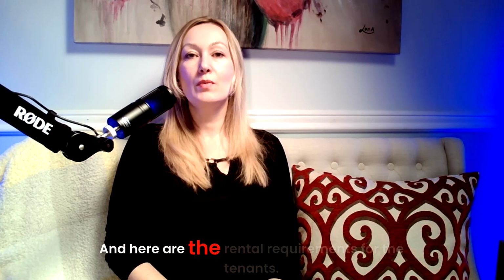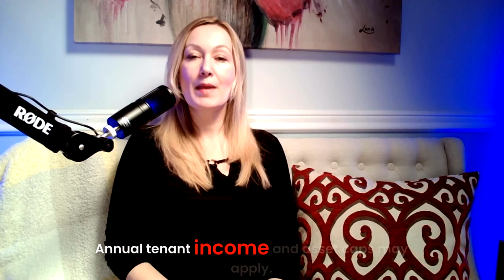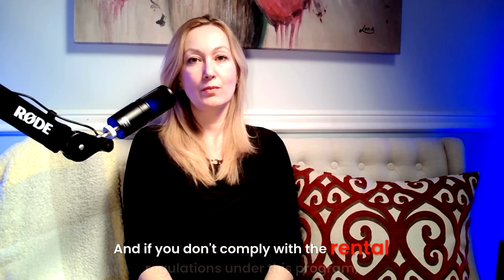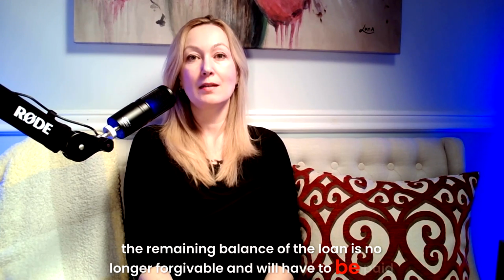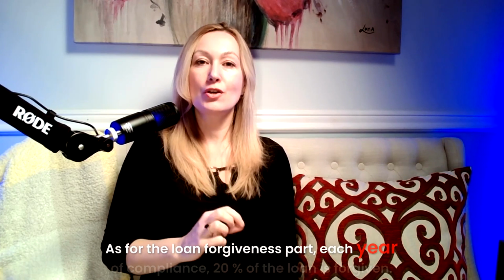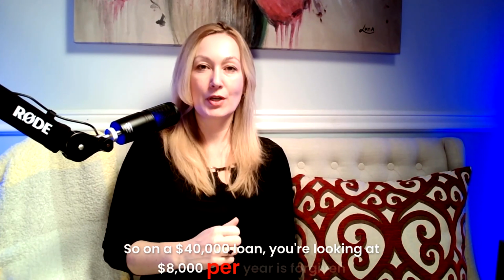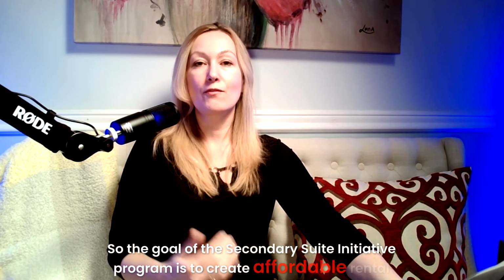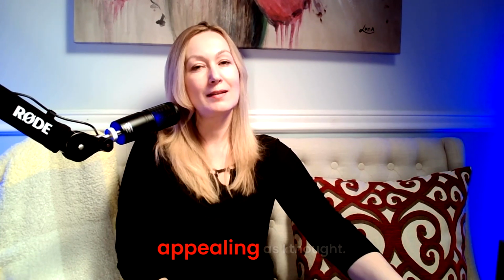BC's Secondary Suite Incentive Program - what is it? yes or no?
The Secondary Suite Incentive Program (SSIP) is designed to help BC homeowners create affordable secondary suites. It offers a forgivable loan covering up to 50% of renovation costs (maximum of $40,000). The loan is forgiven in equal installments annually over five years if program requirements are met.
Here are some eligibility requirements:
 Must be the registered owner of the property.
 Be a Canadian citizen or permanent resident.
 Reside in the property as their primary home.
 Combined gross annual income must be below $209,420 (for most BC regions). Cranbrook area (including Creston): Check BC Housing for rent limits and regional income caps.

Rental Requirements-for the tenants
 Rent the suite at below-market rates set by BC Housing.
 Maintain it as a long-term rental for at least five years.
 Annual tenant income and asset caps may apply. For details, confirm with BC Housing.
If you are un-compliant in these rental requirements, The remaining balance of the loan must be repaid.
If you feel this is a good option, here are the steps to apply:
Plan Your Project
o Confirm zoning regulations with AREA.
o Obtain building permits
o Hire contractors and arrange financing for the renovation.
Apply Online
o Access the Secondary Suite Incentive Program portal via BC Housing.
o Submit documents, including:
 Proof of residency and income.
 Building permit.
o Applications are approved on a first-come, first-served basis.
After Approval
o Complete the construction.
o Submit an occupancy permit and proof of renovation costs.
o Rent the suite and comply with program terms.
Loan Forgiveness
o Each year of compliance forgives 20% of the loan($8000/year if loan $40,000)
o Full loan forgiveness occurs after five years.

The Secondary Suite Incentive Program (SSIP) goal is to offer homeowners financial support and to create below-market rental units, but several challenges limit its appeal and effectiveness.
WE have dove into it a bit more. and A lot more questions arose than answers to be honest.

When renting to lower-income tenants, consider potential challenges such as financial instability or personal struggles, including mental health or substance issues. This could impact the landlords overall quality of life during the rental duration.

After the 5 years in the program, and tenant paying below market rent – the landlord will face difficulties increasing rent to market value, unless the tenant vacates -and at low rents – not sure if they would want to leave.
 This could be a long term loss in revenue , making the home less profitable as an investment

If you are planning to sell – your home might be less desirable to potential buyers with the rental caps in place .
    Quick note In BC we have Rent Control – means rents are directly tied to inflation rates- example -  this year rents can only go up a maximum  of 3%, and tenants get 3 months notice for this increase.
    Unless the buyer is moving into the home, Current rental agreements have to be honored – and this might devalue the property ,as it seems as a less lucrative investment since rental revenue remains low.

Administrative /Paper work burdens – for some might be too overwhelming
o Securing permits
o Complying w/ construction and rental regulations
o Maintaining records, and submitting proof of compliance annually

My additional thought here - Having a second suite, the District/Town  will most likely charge double for yearly utilities such as water/sewar and garbage pick up . And additional expense .

I am sure you may have a tone more questions…talk to the BC Housing, and other experts such as accountants, lawyers/notaries about this
What if you sell – are you subject to paying Capital Gains – as now a portion of the home is an investment.
What if I sell within the program 5 years
Are you paying income tax on the rental income?
After 5 years, can the secondary suite revert to personal use without any further tax implications?

Send me your questions, I do hope to have BC Housing representative on The Wealthy Acre Podcast soon, to be able to address the concerns and questions.
Diana Klejne Personal Real Estate Corporation- Stonehaus Realty